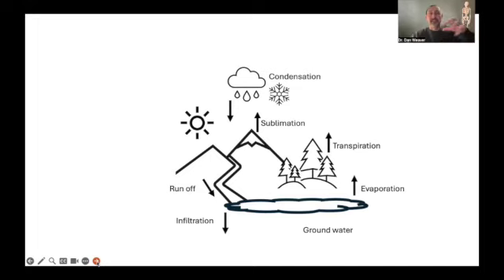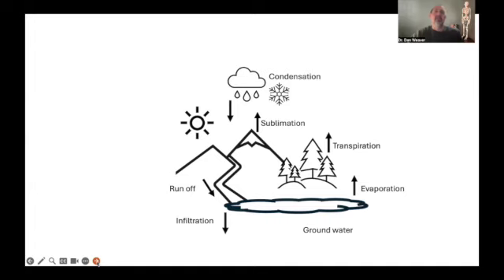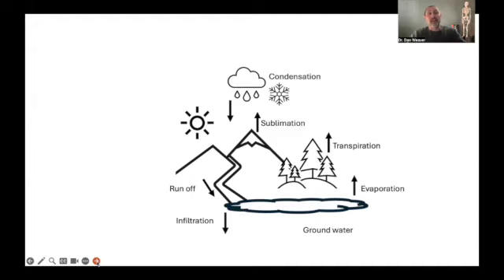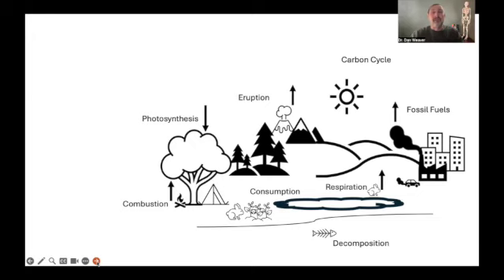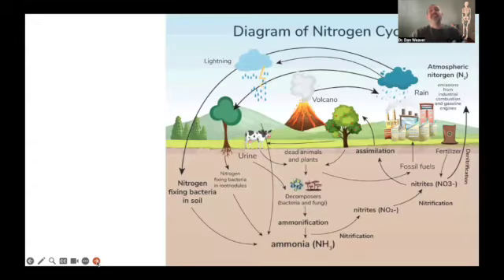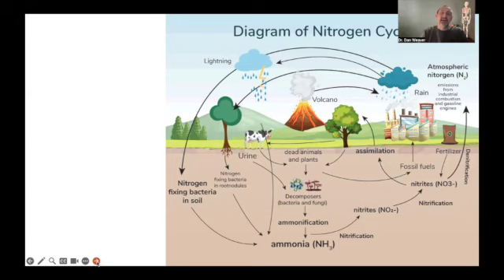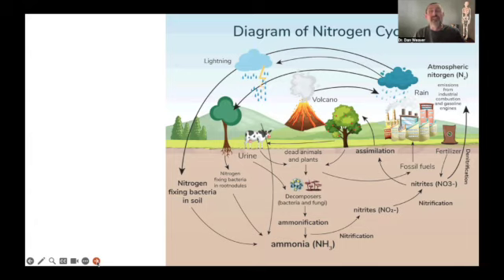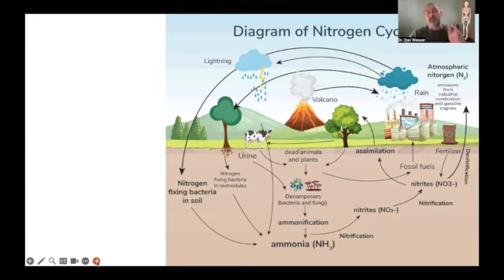Ecology Nutrient Flow